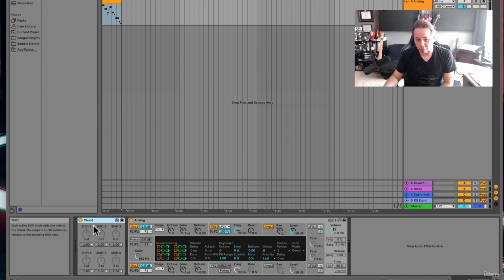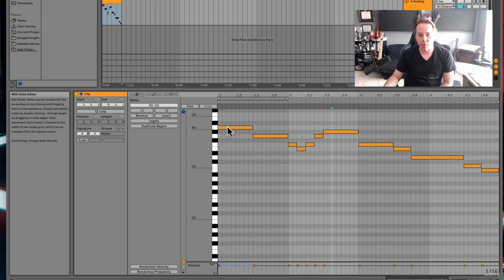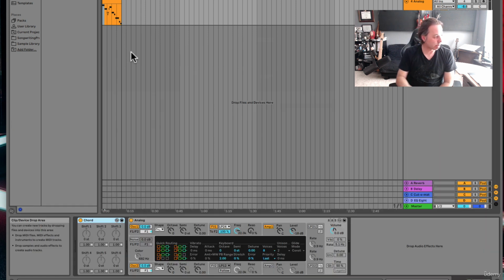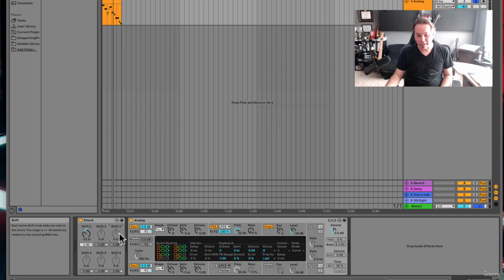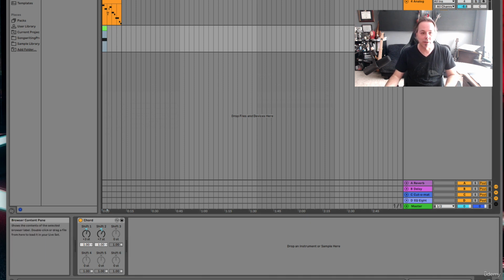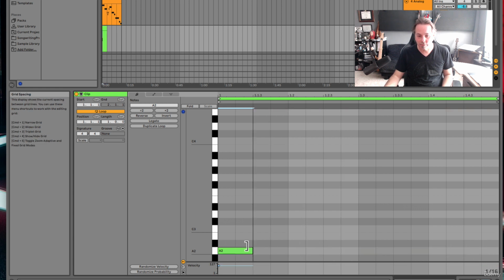192 Chord (Ableton 11)